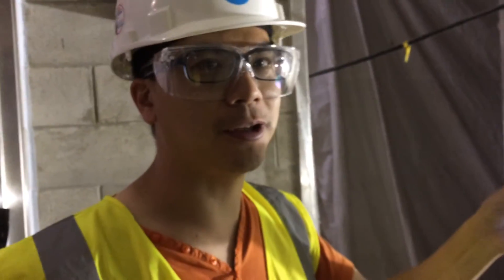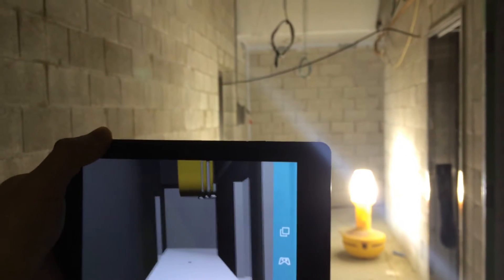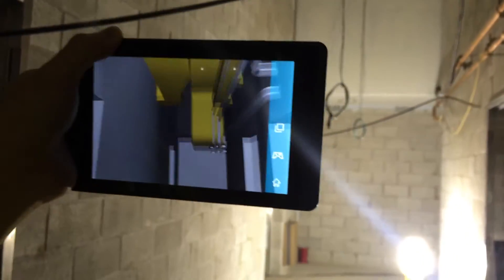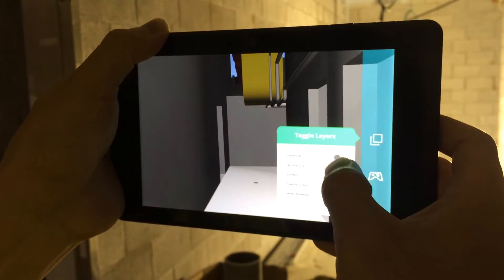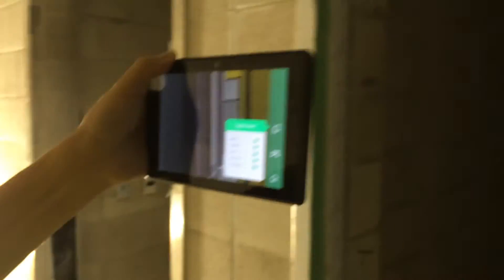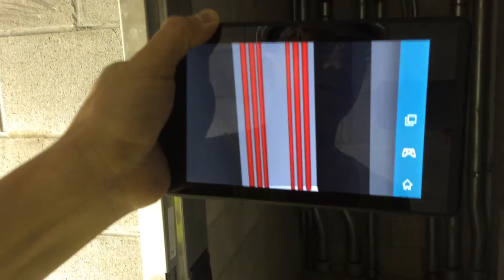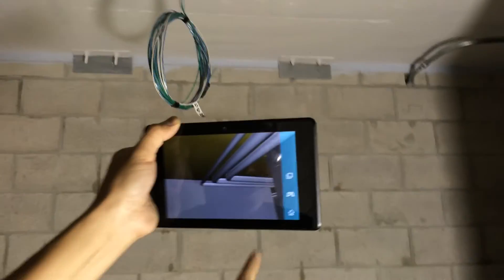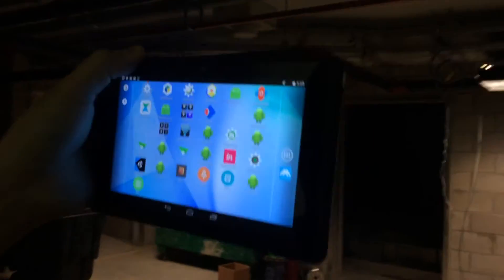Shapetrace Demo - HVAC Visualization, BIM walkthrough, and Layer Toggle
This video visualizes the pre-constructed space prior to duct installation, "walking through the BIM model", and BIM drawing toggle.